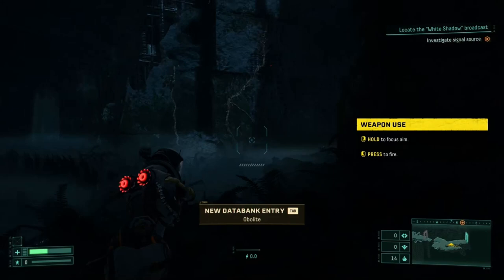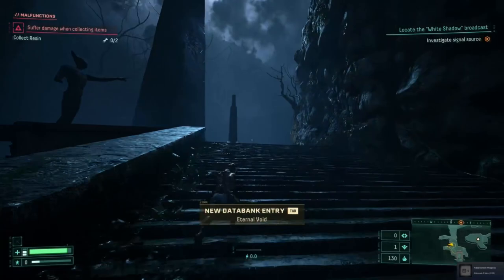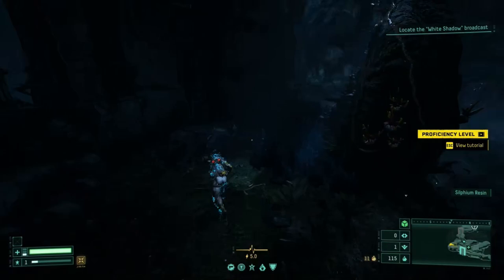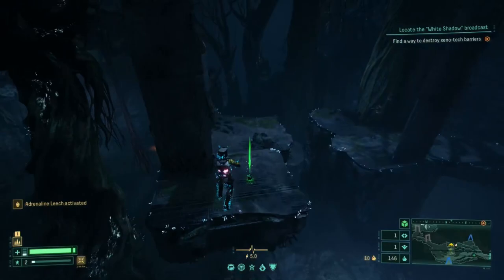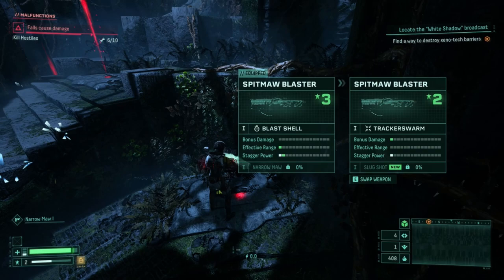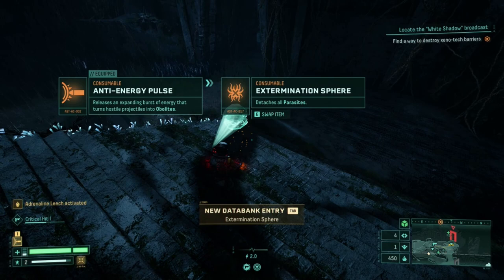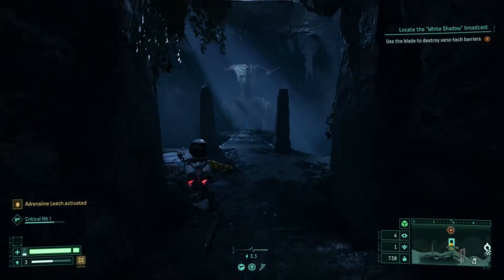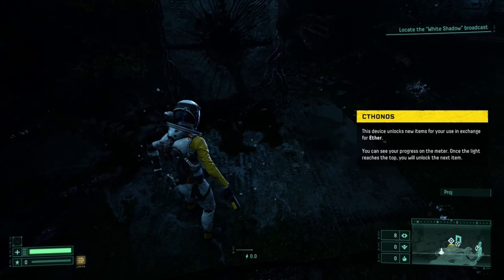AAA release that is actually STABLE?! | Returnal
Hello everybody, its Dr. Positive here and today...

We are trying a AAA roguelike.. yeah I know I would never have expected to say those two things one after another but here we are. So Returnal released as a PS5 game years ago, and its finally been ported to PC because unsurprisingly releasing a game on multiple platforms is actually profitable.

Anyway, I watched gameplay when it released but never touched it myself so lets have a gander and see what its hype was all about!

00:00:00 Introduction
00:03:45 First Steps
00:07:25 Puzzle?
00:10:48 Onwards!
00:12:38 Getting Rekt By Boss
00:15:20 Run Starts
00:26:03 Shopping :)
00:27:07 Alien Text Deciphering
00:27:53 Mini Bosses Are Scary
00:28:45 Secret Room :D
00:30:41 Onwards
00:54:49 Final Boss Fight